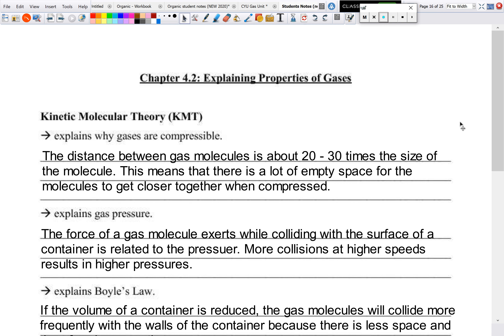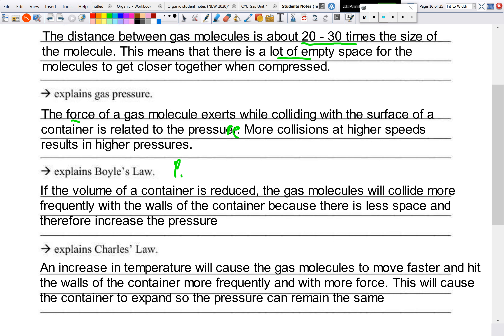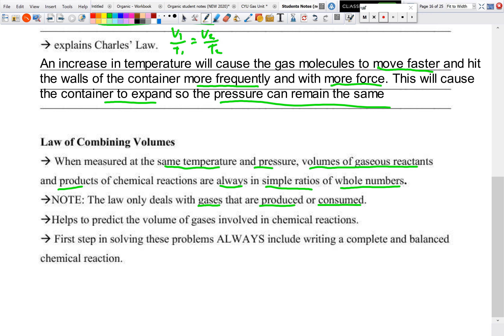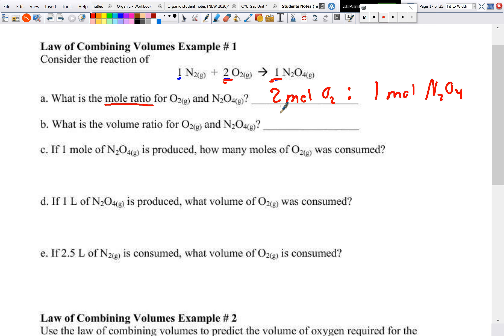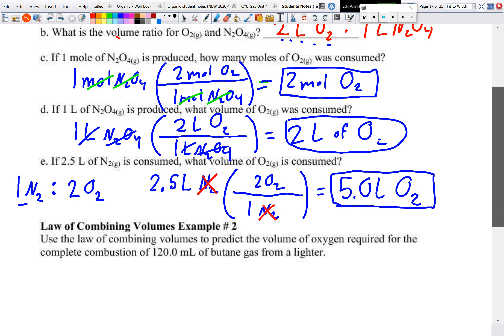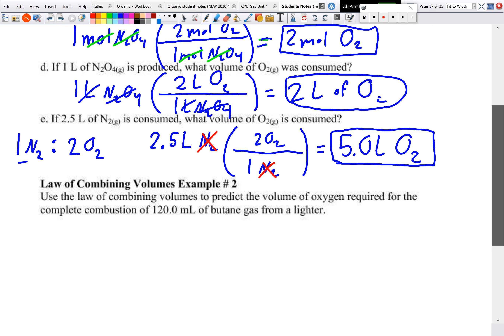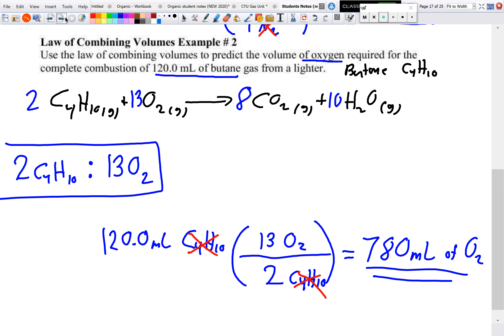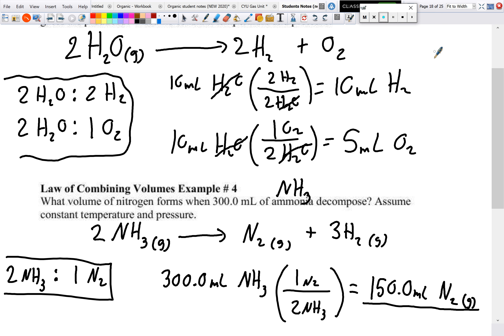Gas Unit Lesson 4 : K.M.T and Law of Combining Volumes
Kinetic Molecular Theory and The Law Of Combining Volumes